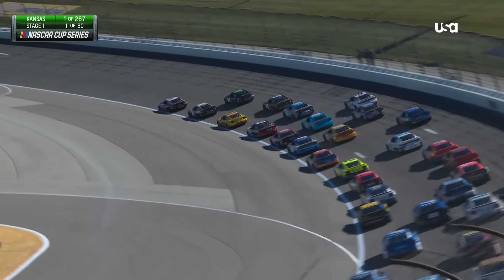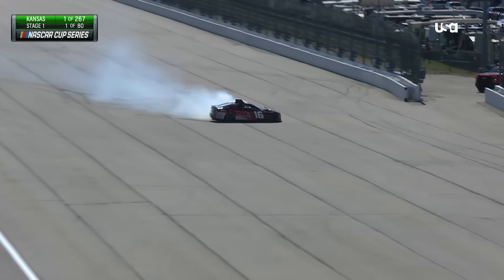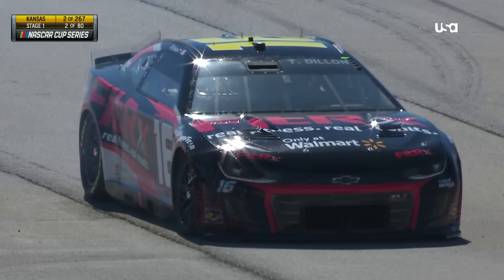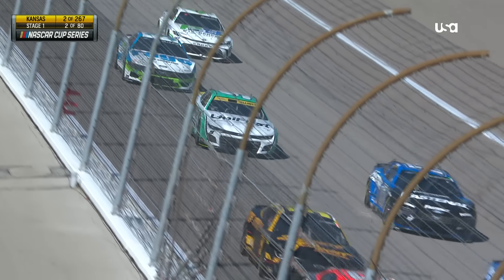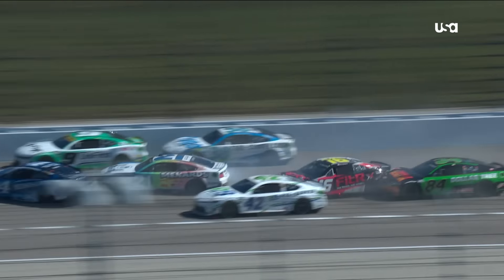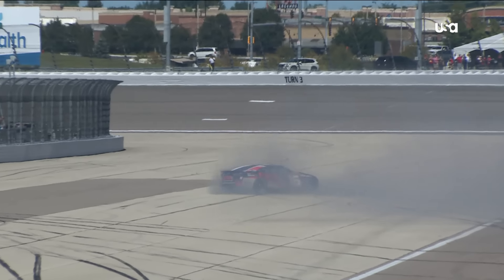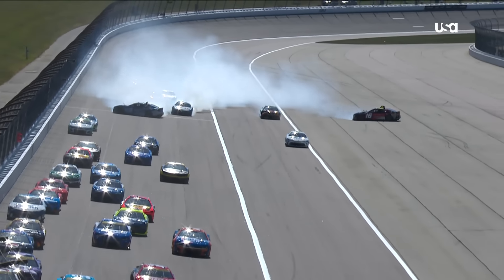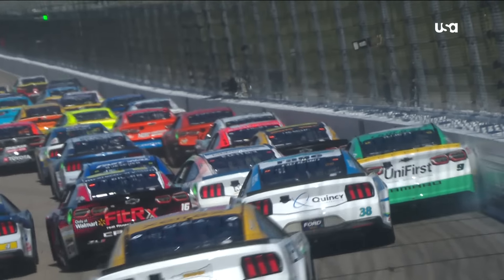Chase Elliott escapes Lap 1 incident at Kansas Speedway | Motorsports on NBC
A handful of Cup Series drivers get together at the back of the field at Kansas Speedway, including Chase Elliott, who is able to escape the crash with minimal damage.

NBC Sports — the home of motorsports — features unparalleled motorsports programming, fueled by the network’s media rights agreements with NASCAR. NBC Sports has motor sports coverage spanning NASCAR, Monster Energy AMA Supercross, Pro Motocross Championship, SuperMotocross World Championship, IMSA, and the Dakar Rally.